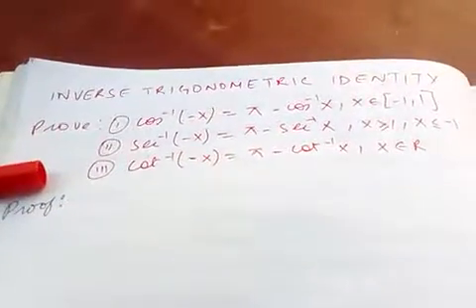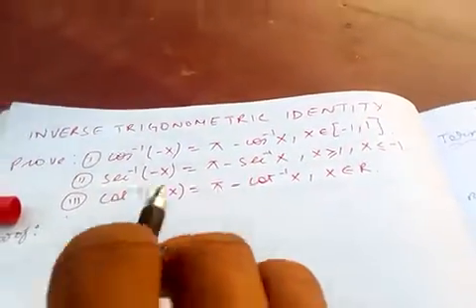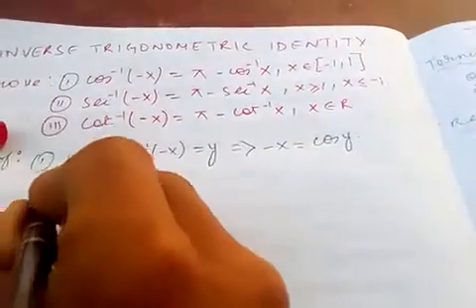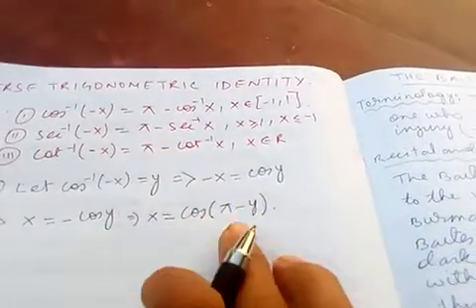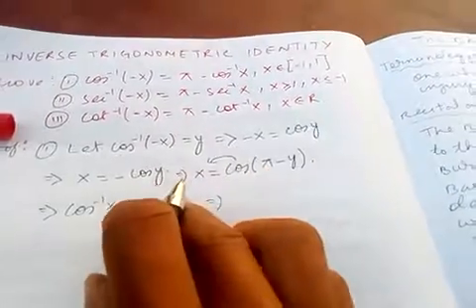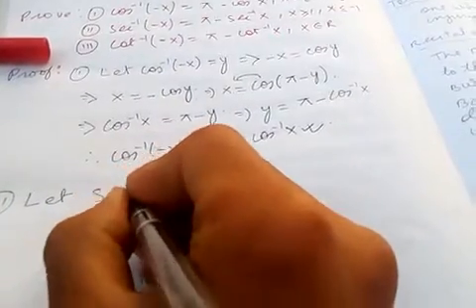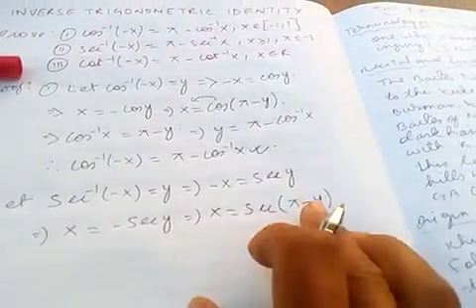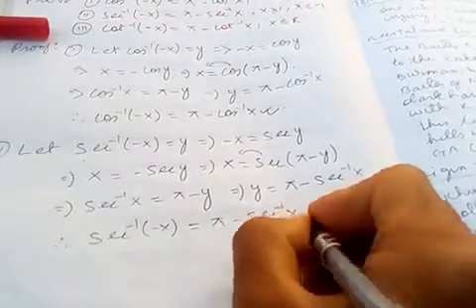Proof of arcCos(-x)=π–arcCosx, arcSec(-x)=π–arcSecx and arcCot(-x)=π–arcCotx.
where x ranges from:
Cos⁻¹(-x)=π-Cos⁻¹x ; x∈ [-1,1]
Sec⁻¹(-x)=π-Sec⁻¹x ; x ≥1 , x≤-1
Cot⁻¹(-x)=π-Cot⁻¹x ; x∈R

If you're watching for the first time do like my video and please subscribe to my channel, so that you won't miss out any new video which is about to be upload in the next video and do comment below for the next video..